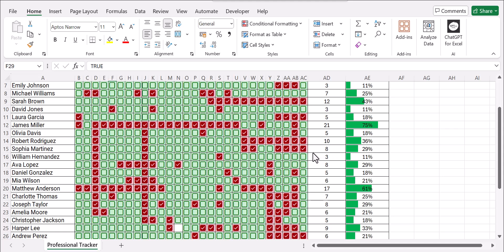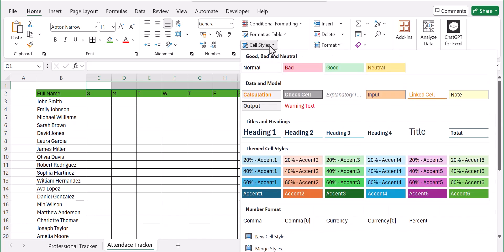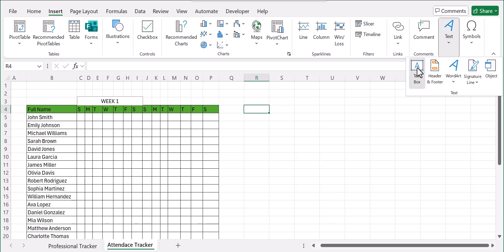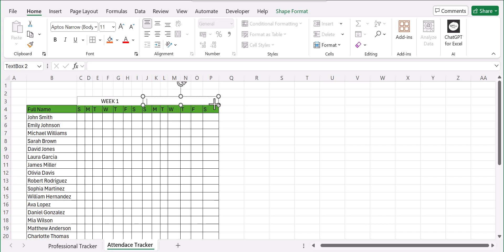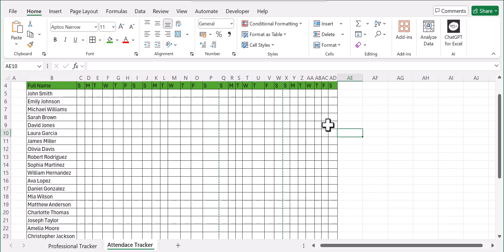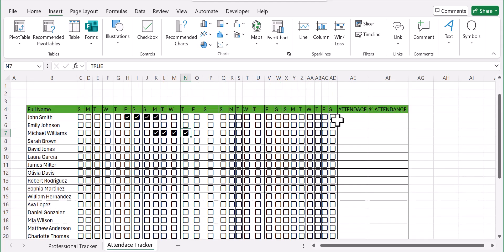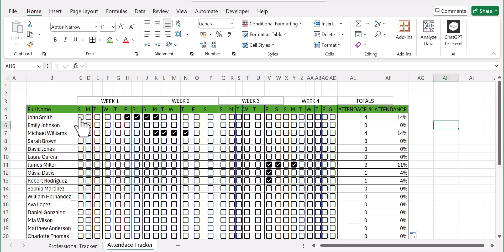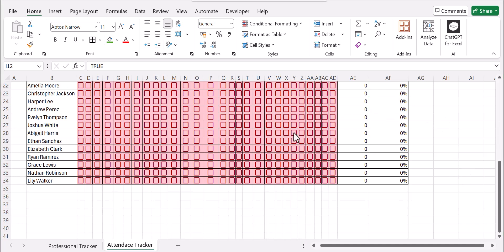How to Create Professional Attendance Tracker in Excel (Free Template)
Learn how to create a professional attendance tracker in Excel with this step-by-step tutorial! Easily track employee or student attendance with automated formulas and a user-friendly design. Download the free template and customize it to fit your needs. Perfect for HR, teachers, and managers!